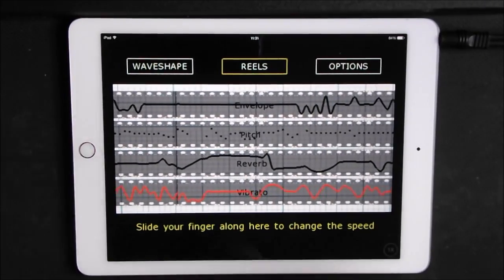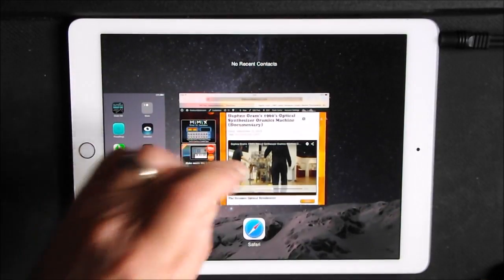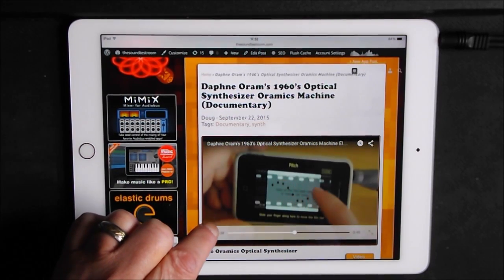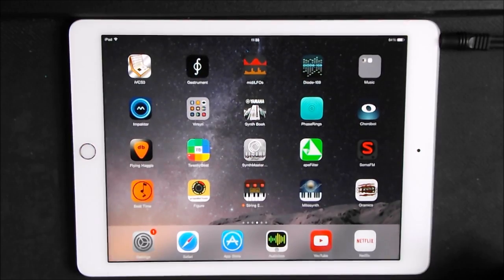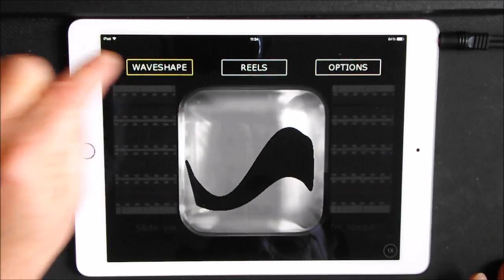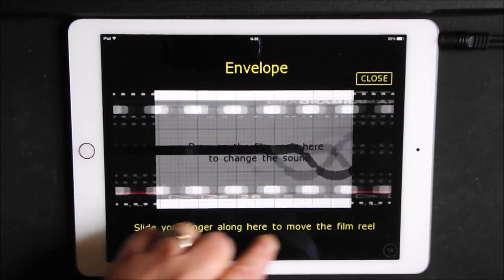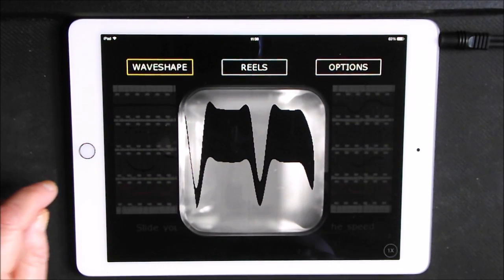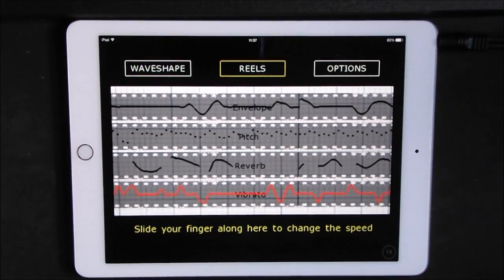The Oramics Optical Synthesizer App, Demo for iPad or iPhone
You can get Oramics here at the App Store

Before you watch this you should watch the excellent short film about the Oramics Optical Synthesizer, you can watch it here.